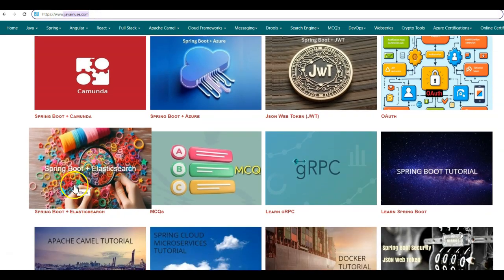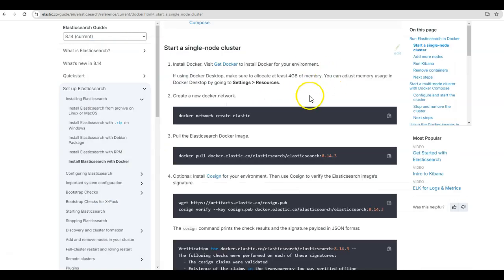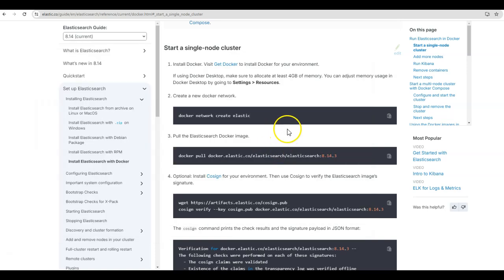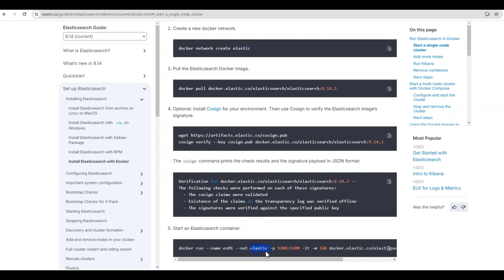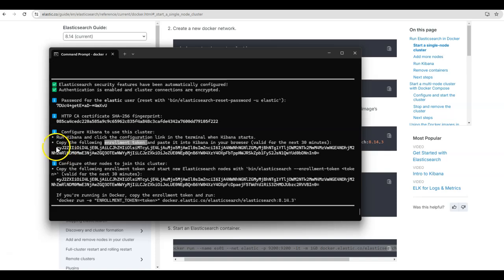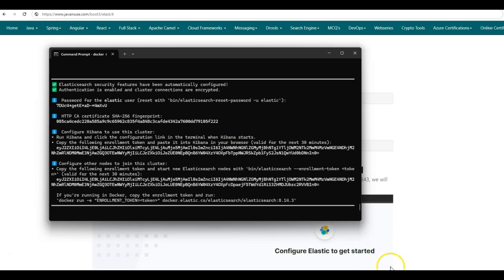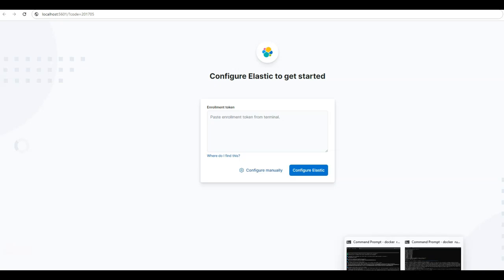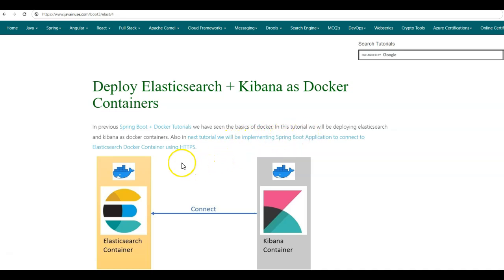Deploy Elasticsearch + Kibana as Docker Containers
In this tutorial we will be deploying elasticsearch and kibana as docker containers. We will be downloading the docker images from docker hub repository. Also we will be configuring security for these docker containers.